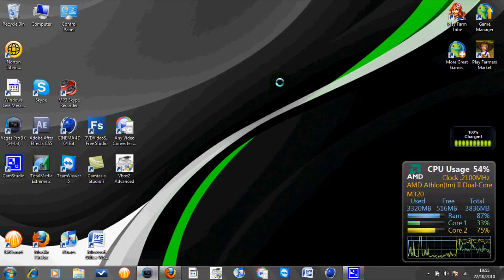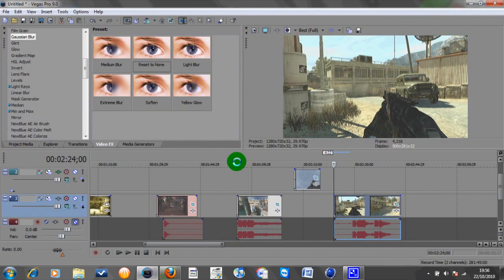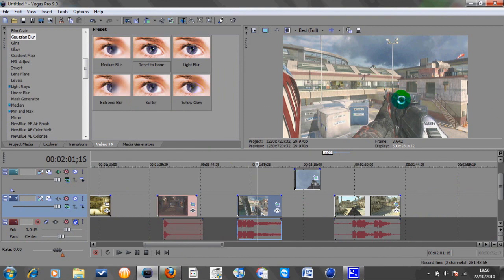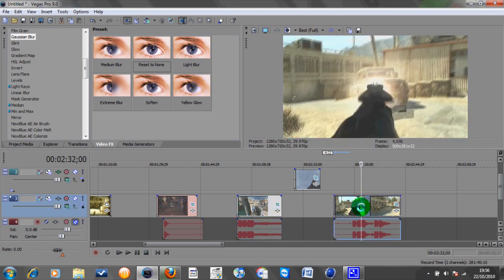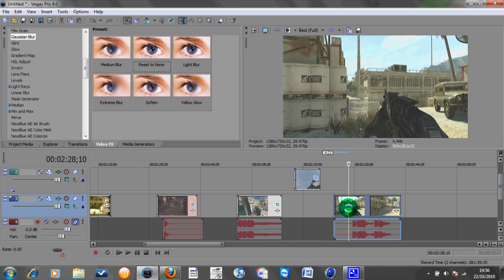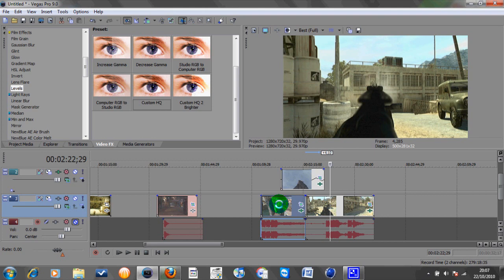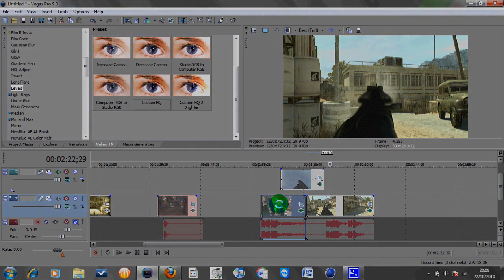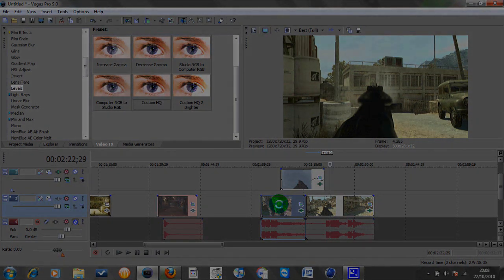Full Tutorial for the Weapons Mask + Twixtor Effect - Step by Step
Here you go guys, the tutorial is finally here..the weapons mask and twixtor effects, any questions just give me a shout..